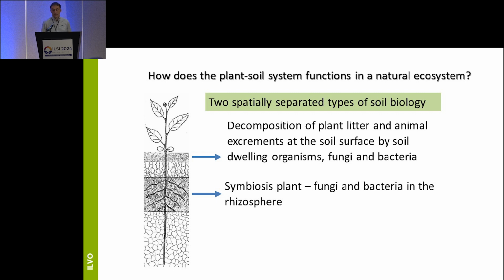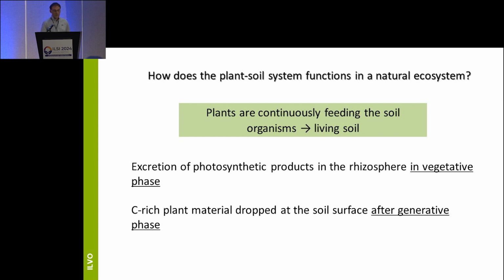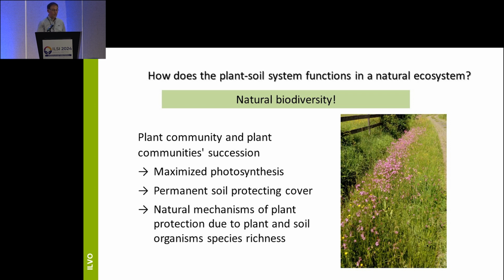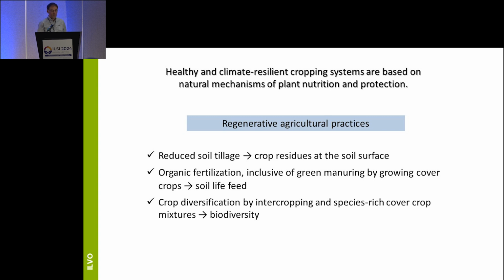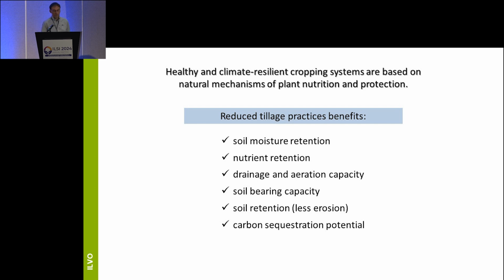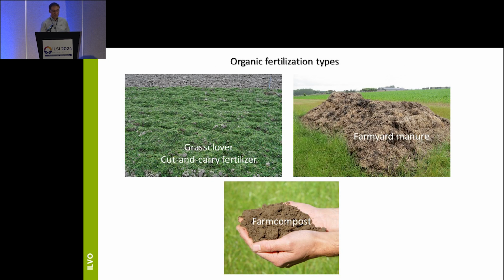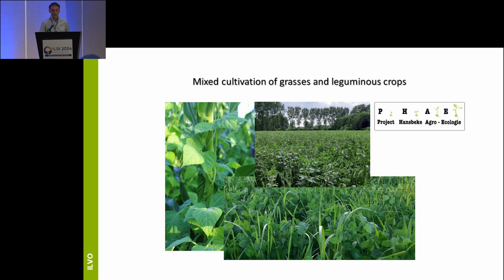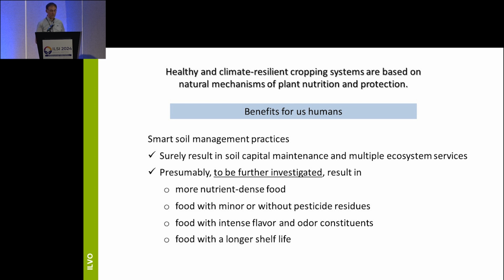ILSI AM2024: Koen Willekens, Dr. ir., PhD, Flanders Research Institute for Agriculture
Koen Willekens, Dr. ir., PhD, Flanders Research Institute for Agriculture, Fisheries and Food, Belgium

Smart Soil Management for Soil Revitalization Resulting in Healthy and Climate-resilient Cropping Systems

Presentation during Session 6 – Climate-Resilient Soil Management Strategies